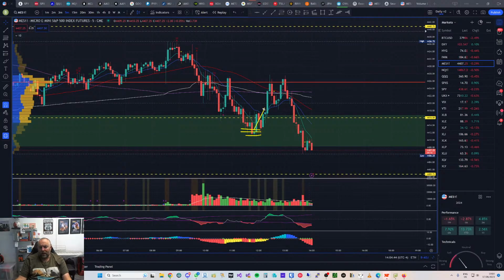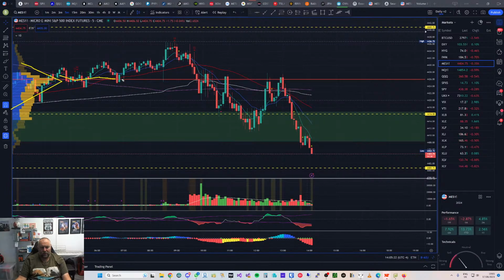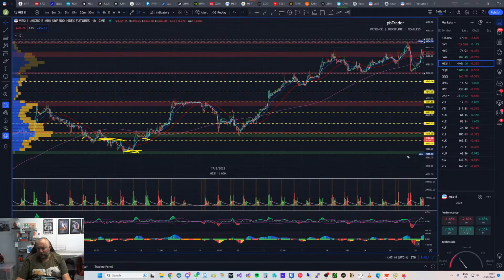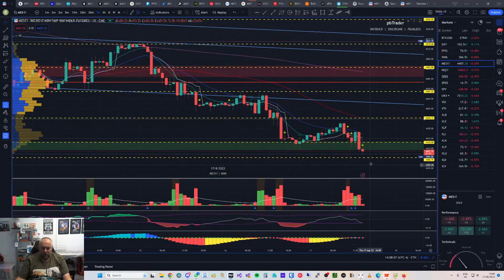Trade Recap: $MES, $ES Futures & $SPY Options - Market Insights & Trading Strategies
17th August 2023: In today's recap, I look at the trading actions from today's session, providing a comprehensive analysis of volume, price and the specific levels I previously established in my pre-market videos.

My primary focus remains on $MES, $ES futures and $SPY options. Through the meticulous application of precise trading levels and sharp Volume Price Analysis, I finished the day profitable.

Code: FQGBUHXQ